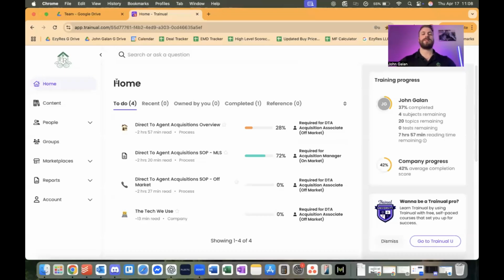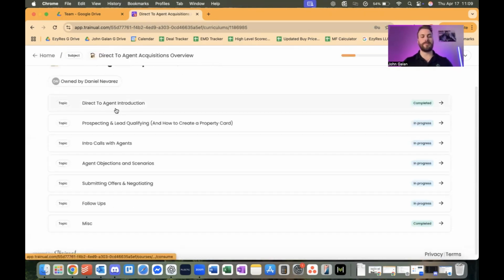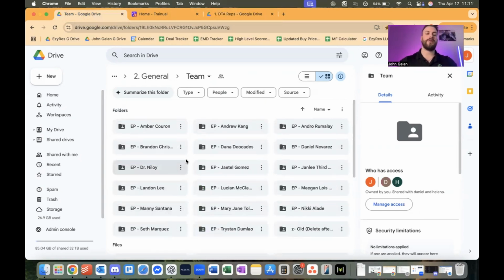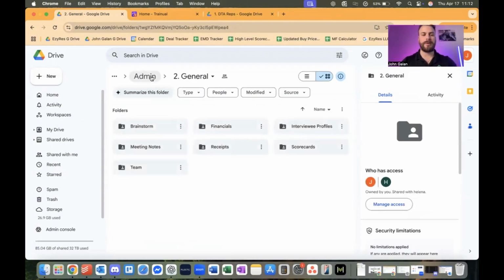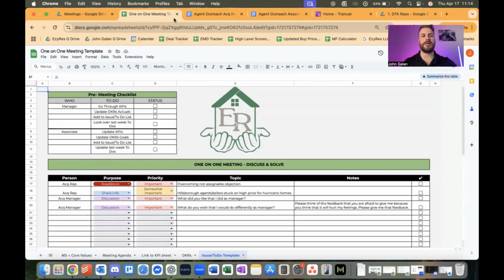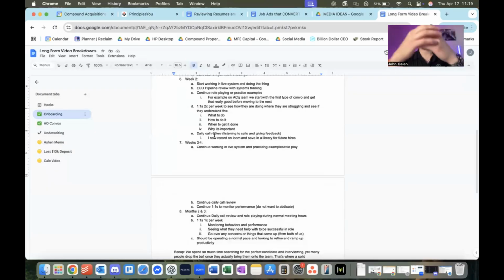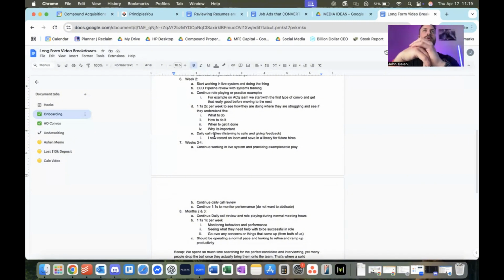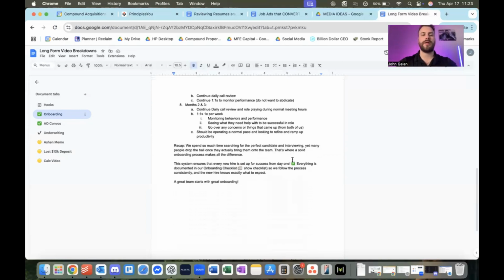My 8 Steps to Onboard A-Players in Real Estate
If you're serious about scaling your wholesale business and fostering a culture of excellence, this video is for you. Watch until the end for additional insights to take your team to the next level.

CHAPTERS:
00:00 - Intro
00:48 - Step 1: Send Trainual
02:53 - Step 2: Create Employee Profile Folder
06:24 - Step 3: Follow Onboarding Checklist
07:07 - Step 4: Day 1 - Company & Role Introduction
08:15 - Step 5: Week 1 - Systems
10:18 - Step 6: Week 2 - Real Time Work & Pipeline Reviews
12:07 - Step 7: Weeks 3 & 4 - Ramping Up & Role Plays (for Sales Roles)
14:07 - Step 8: Months 2 & 3 - Normal Operations & Refinement
15:35 - Importance of a Solid Onboarding Process